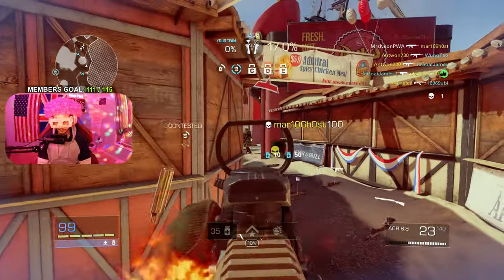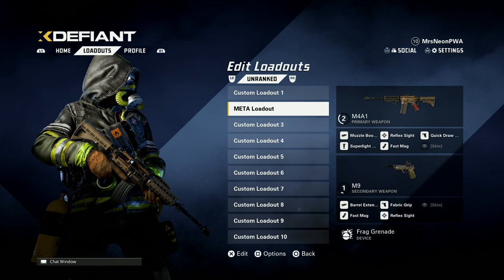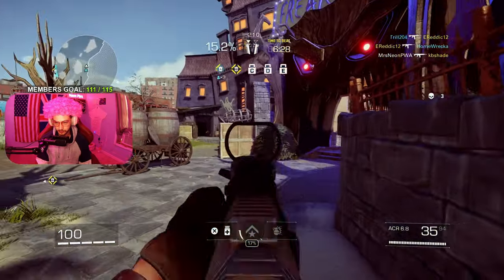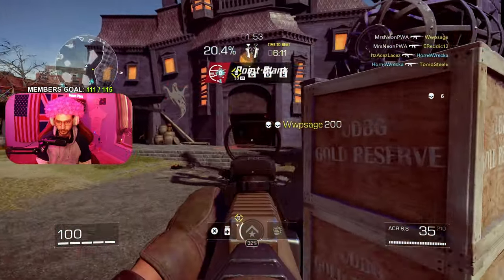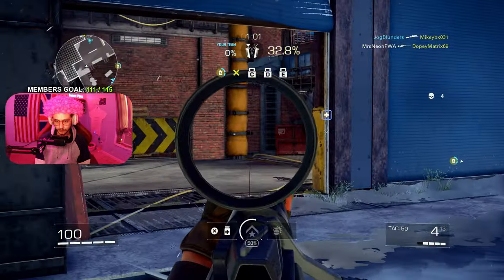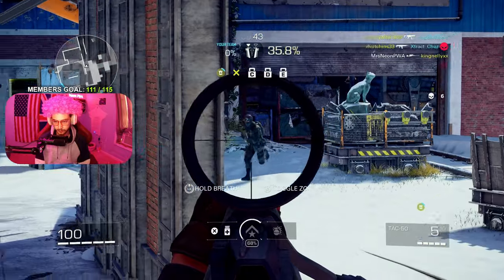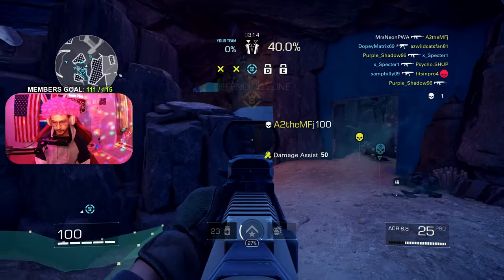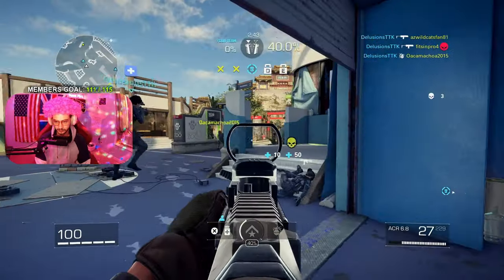*META* Loadouts.. ( Honest Review ) XDefiant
XDefiant is now in its server play test today we talked about the best weapon loadouts and the honest review about the game